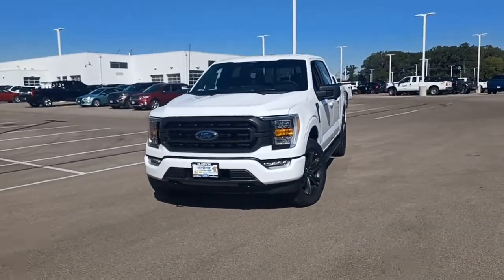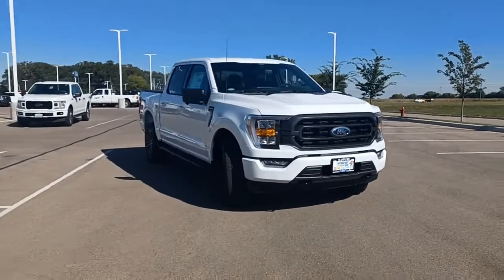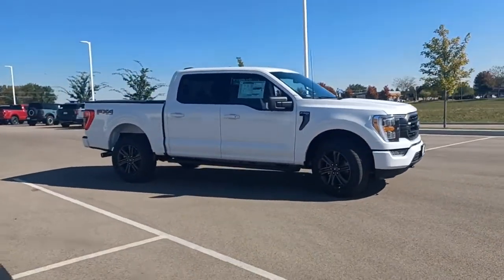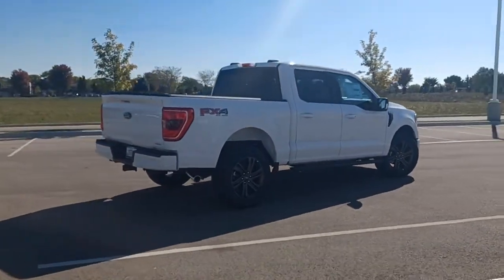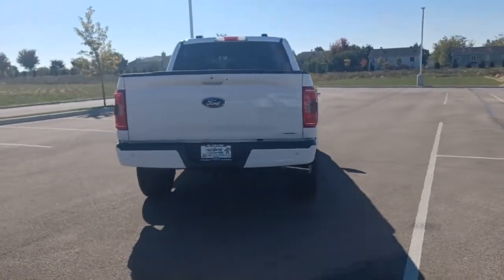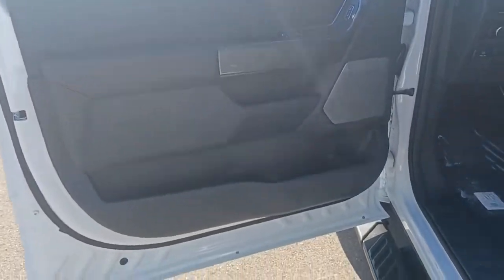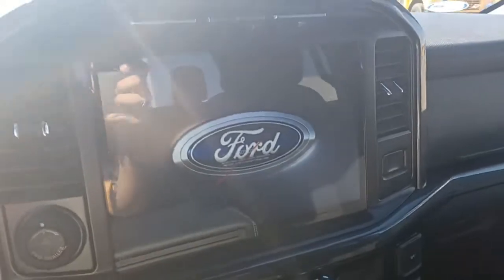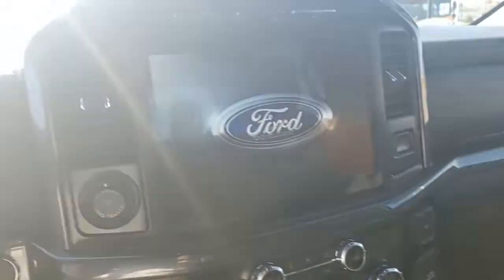2022 Ford F-150 Sandwich, Oswego, Yorkville, Plano, IL 94301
OXFORD WHITE New 2022 Ford F-150 available in Sandwich, Illinois at Gjovik Ford. Servicing the Oswego, Yorkville, PLano, IL area.

Gjovik Ford
2600 US Rt 34 E

Boasts 23 Highway MPG and 17 City MPG! This Ford F-150 delivers a Regular Unleaded V6 3.5 L EcoBoost engine powering this Automatic transmission. XLT SPORT APPEARANCE PACKAGE -inc: body-color wheellip moldings and unique interior finish Box Side Decals Chrome Single-Tip Exhaust Body-Color Door & Tailgate Handles body-color bezel on side doors and black on tailgate Tires: 275/65R18 BSW A/T Wheels: 18 6-Spoke Machined Aluminum gloss black painted pockets Accent-Color Step Bars Body-Color Front & Rear Bumpers body-color front fascia Black 2-Bar Style Grille w/Black Surround/Accents WHEELS: 20 6-SPOKE DARK ALLOY PAINTED ALUMINUM TRAY STYLE FLOOR LINER (47W).*This Ford F-150 Comes Equipped with These Options *MAX TRAILER TOW PACKAGE -inc: max towing capability up to TBD lbs and upgraded rear bumper Integrated Trailer Brake Controller Class IV Trailer Hitch Receiver towing capability up to TBD lbs on 3.3L V6 PFDI engine (99B) and 2.7L EcoBoost engine (99P) or up to TBD lbs on 3.5L EcoBoost engine (998) and 5.0L V8 engine (995) 7/4-pin connector class IV trailer hitch receiver smart trailer tow connector ( BLIS w/trailer tow coverage where BLIS is available) Extended Range 36 Gallon Fuel Tank Pro Trailer Backup Assist FX4 OFF-ROAD PACKAGE -inc: Off-Road Tuned Front Shock Absorbers Skid Plates (Fleet) fuel tank transfer case and front differential Monotube Rear Shocks Rock Crawl Mode 4x4 FX4 Off-Road Bodyside Decal Hill Descent Control EQUIPMENT GROUP 302A HIGH -inc: Class IV Trailer Hitch Receiver towing capability up to TBD lbs on 3.3L V6 PFDI engine (99B) and 2.7L EcoBoost engine (99P) or up to TBD lbs on 3.5L EcoBoost engine (998) and 5.0L V8 engine (995) 7/4-pin connector class IV trailer hitch receiver smart trailer tow connector ( BLIS w/trailer tow coverage where BLIS is available) XLT Chrome Appearance Package lower grille trim Chrome Single-Tip Exhaust Tires: 275/65R18 BSW A/T Chrome Door & Tailgate Handles w/Body-Color Bezel bezel on side doors and black on tailgate Wheels: 18 Chrome-Like PVD 2-Bar Style Grille w/Chrome 2 Minor Bars silver painted surround and black background mesh Bright Polished Step Bars Zone Lighting Leather-Wrapped Steering Wheel Intelligent Access w/Push Button Start approach detection SecuriCode Drivers Side Keyless-Entry Keypad 10-Way Power Driver & Passenger Seats Multi-adjustable power front passenger seat and power lumbar driver/passenger Onboard 400W O ENGINE: 3.5L V6 ECOBOOST -inc: auto start-stop technology GVWR: 7050 lbs Payload Package 3.31 Axle Ratio BED UTILITY PACKAGE -inc: BoxLink 4 premium locking cleats Zone Lighting LED Box Lighting Tailgate Step w/Tailgate Work Surface  TIRES: 275/60R20 BSW AT -inc: 265/70R17 BSW all-terrain spare tire RADIO: B&O SOUND SYSTEM BY BANG & OLUFSEN -inc: HD radio and 8 speakers including subwoofer POWER-SLIDING REAR WINDOW OXFORD WHITE INTERIOR WORK SURFACE.* Visit Us Today *Test drive this must-see must-drive must-own beauty today at Gjovik Ford 12950 US route 34 E. Plano IL 60545.
ENGINE: 3.5L V6 ECOBOOST  -inc: auto start-stop technology  GVWR: 7 050 lbs Payload Package  3.31 Axle Ratio,Four Wheel Drive,Power Steering,ABS,4-Wheel Disc Brakes,Brake Assist,Conventional Spare Tire,Power Mirror(s),Intermittent Wipers,Variable Speed Intermittent Wipers,Daytime Running Lights,Automatic Headlights,Automatic Highbeams,AM/FM Stereo,Pass-Through Rear Seat,Rear Bench Seat,Adjustable Steering Wheel,WiFi Hotspot,A/C,Passenger Vanity Mirror,MP3 Player,Steering Wheel Audio Controls,Bluetooth Connection,Telematics,Smart Device Integration,Lane Keeping Assist,Driver Monitoring,Front Collision Mitigation,Back-Up Camera,Immobilizer,Security System,Stability Control,Front Side Air Bag,Tire Pressure Monitor,Driver Air Bag,Passenger Air Bag,Passenger Air Bag Sensor,Driver Restriction Features,Front Head Air Bag,Rear Head Air Bag,Child Safety Locks